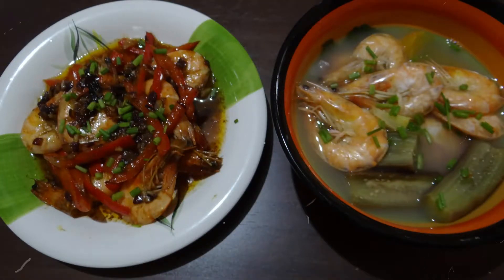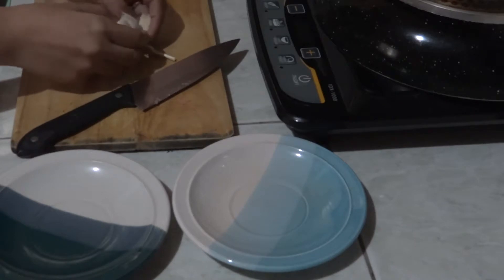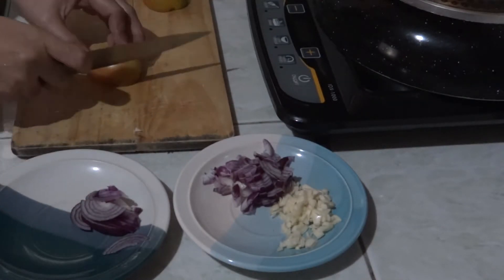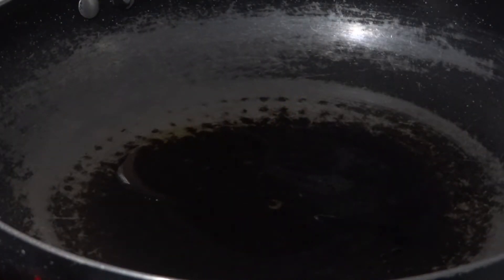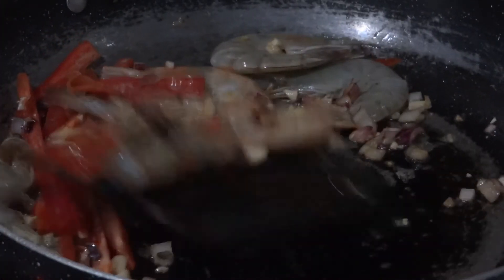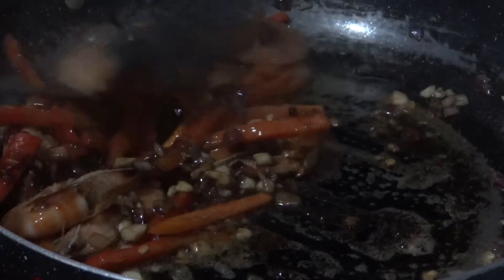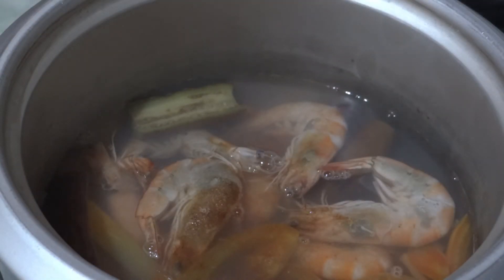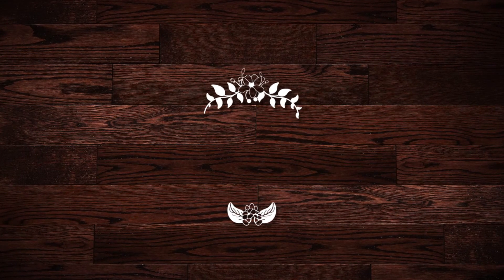Buttered Shrimp in Oyster Sauce + Sinigang na Hipon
All from a P100 worth of shrimp!!

Ingredients for the Buttered Shrimp:
Shrimp
Garlic
Onion
Bellpepper
Oil and butter
Oyster sauce
Dash of salt, pepper and sugar

Ingredients for the SInigang na Hipon:
Shrimp
Onion, Tomato, Ginger
Eggplant and Pechay
Tamarind Soup base
Salt and Pepper
2 cups of water